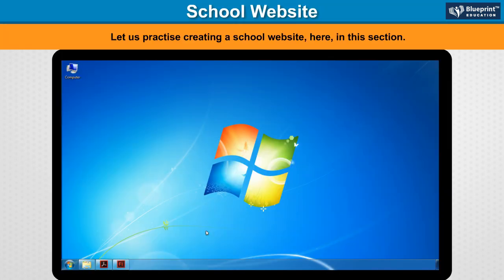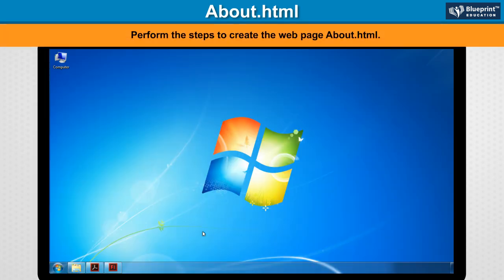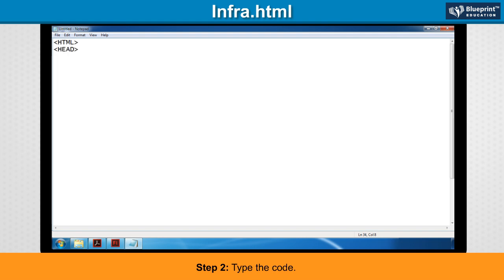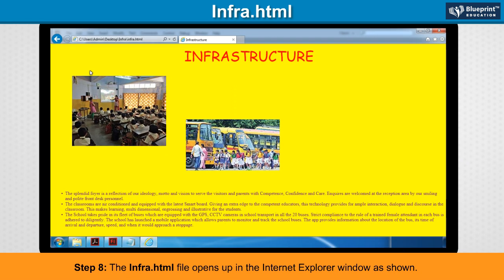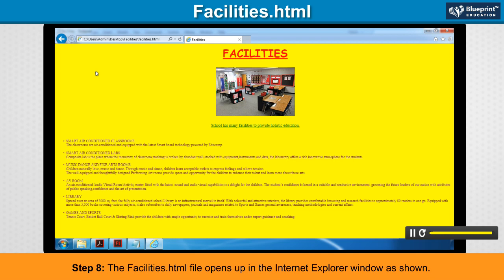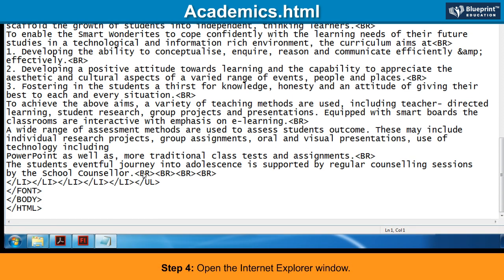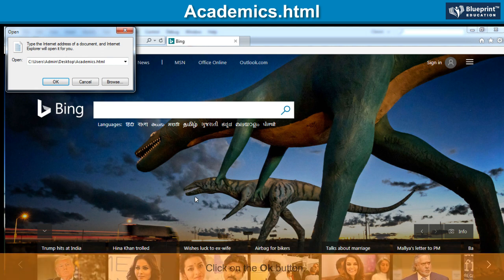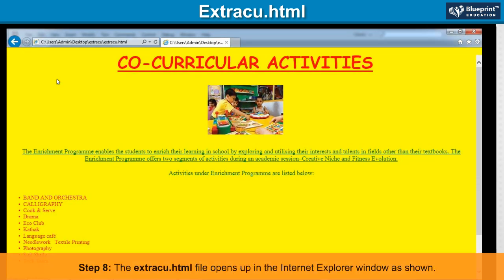HTML PROJECT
How to create a School Website in HTML?